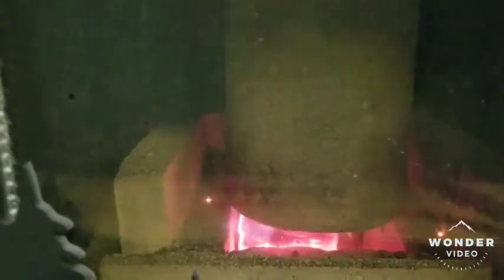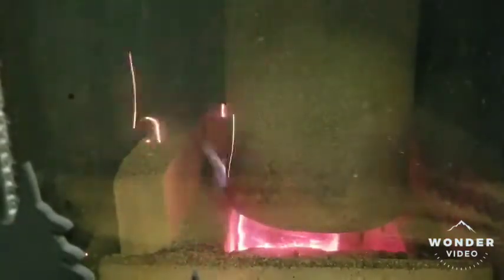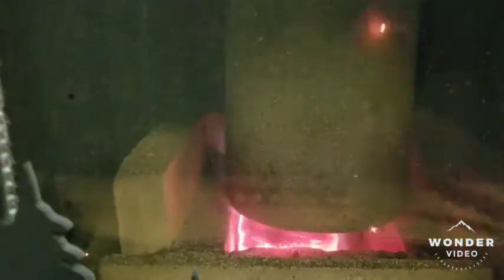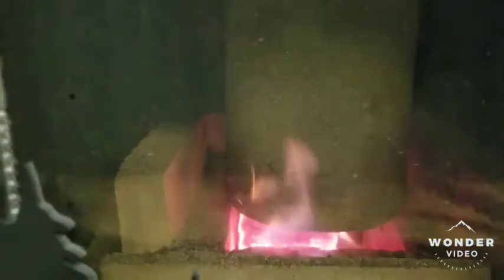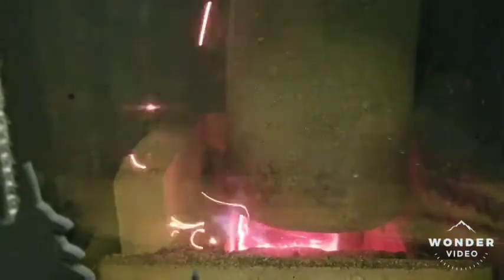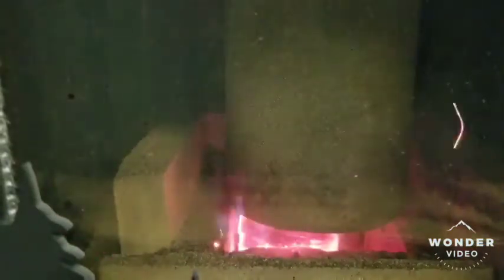509 Optimum and Fuel Efficiency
Tested in the EPA certified lab and then test results verified by a 3rd party lab. Efficient on High Efficient on Low.